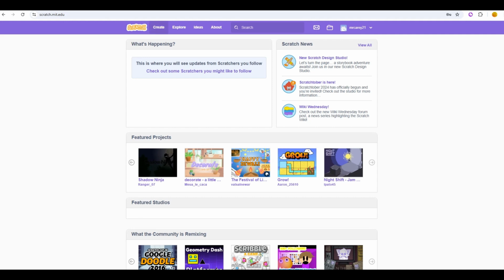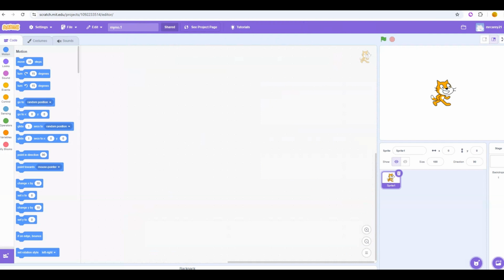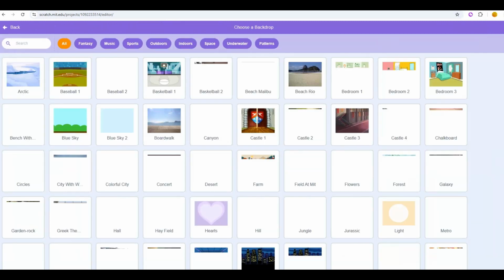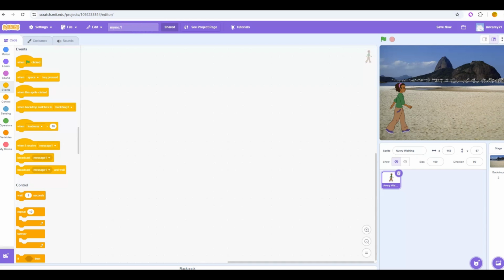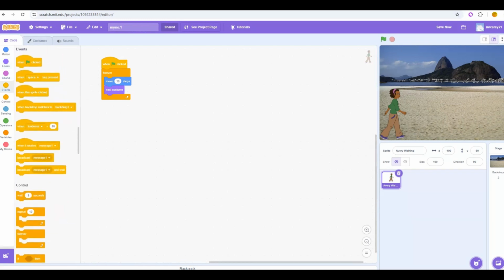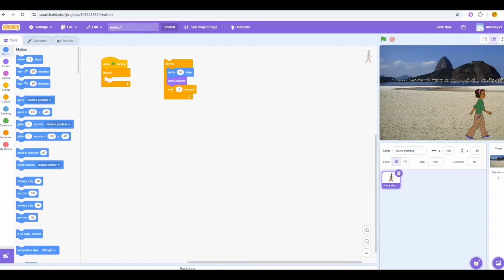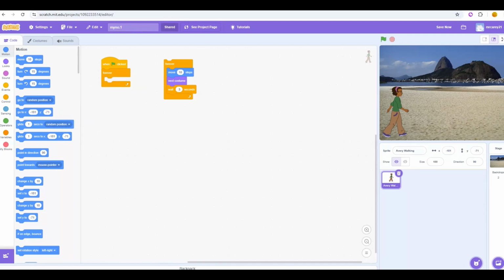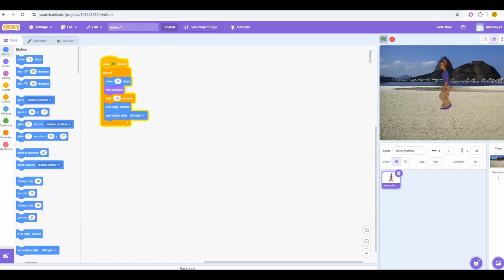Intro to Scratch